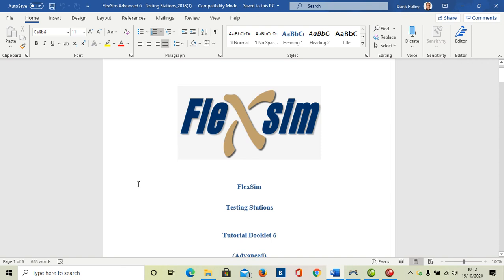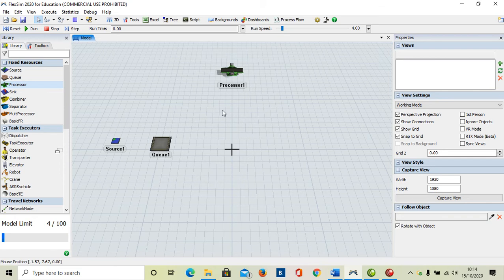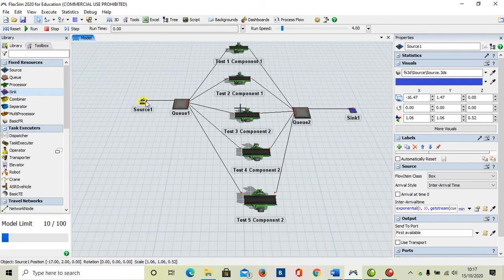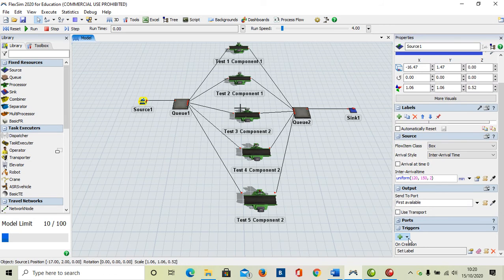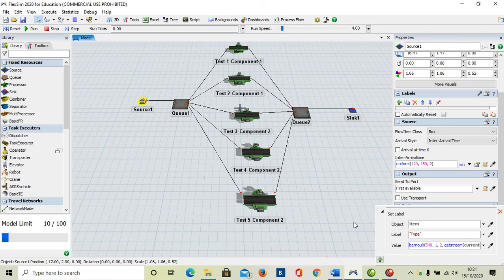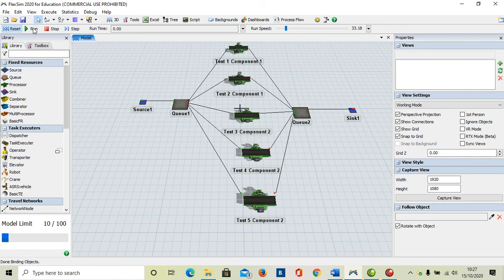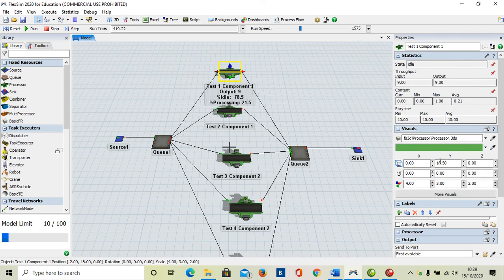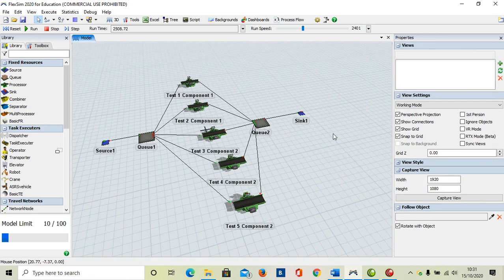FlexSim Tutorial Booklet 6 Advanced Testing Stations Pull Strategy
Please check out our previous tutorials before moving onto this one. This tutorial was done using the latest version of FlexSim and has a couple of difference to the older versions but nothing too challenging.